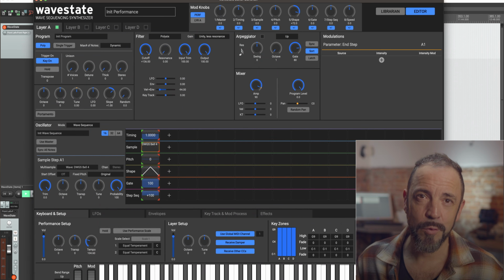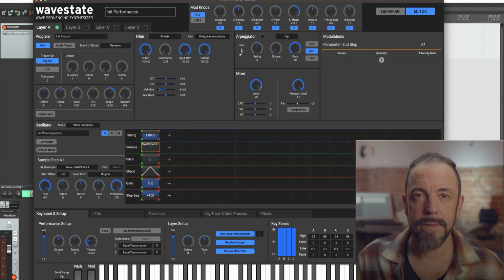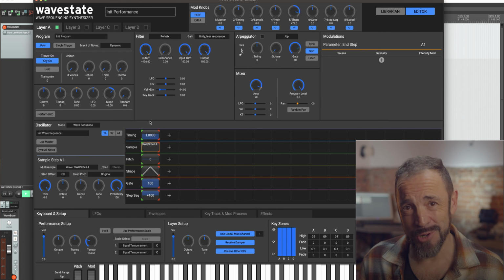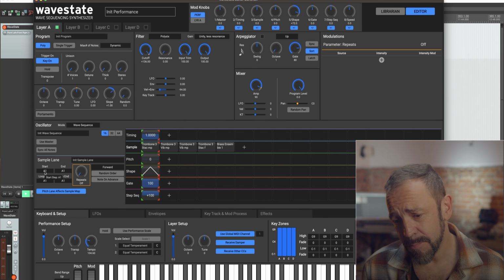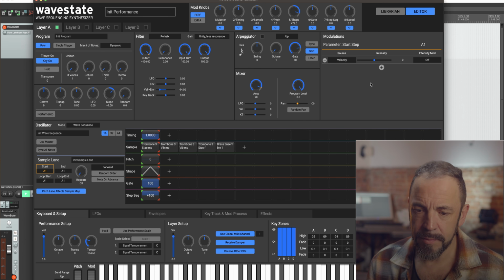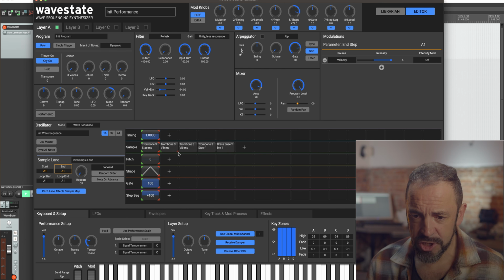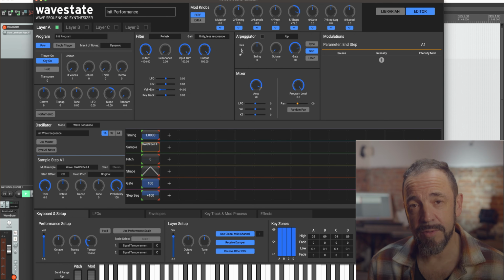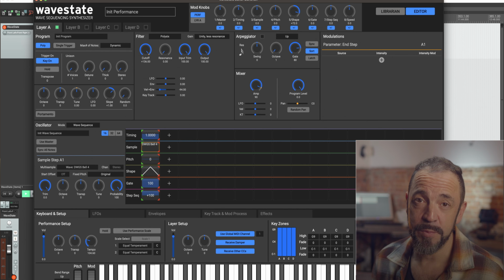Korg WaveState 2.0 - Velocity Zones - Switch in 1 single layer! Short Tutorial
I found a way to add Velocity Zones or Velocity Switches in only 1 siongle Layer in tzhe Korg WaveState. As I always had to use the 4 Layers for having 4 Velocity Zones, I was looking for more options. So in this Clip I show you how to achieve Velocity zones on one singe layer.

My Wavestate soundsets:
01 Producer Pack Vol.1
03  80s Synthpop Vol. 2

Bundles:
01  Save 25% - 5 Hit Sets Bundle:

WaveState Video Manual 1st Season (20 Episodes):
English Version: